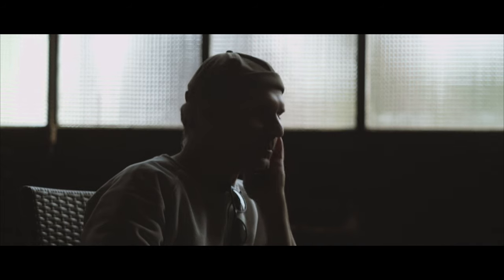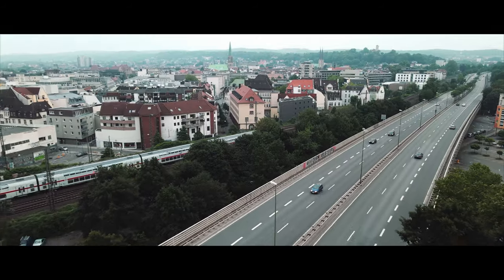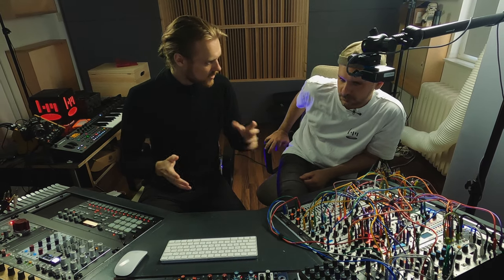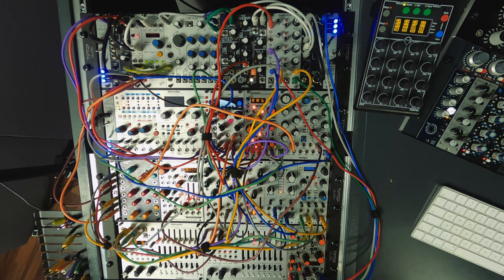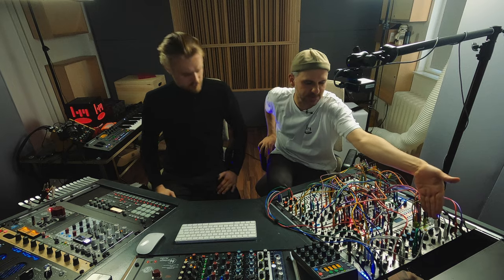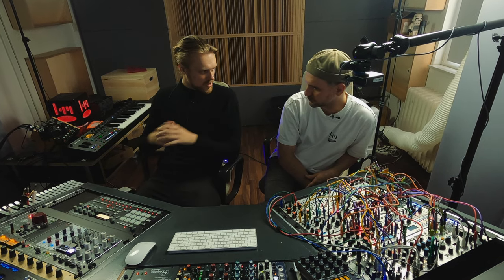Exploring Ahmet Sisman's Modular Synth Rack | Thomann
Istanbul born, Ahmet Sisman is a passionate music lover who has his fingers in many different pies. Since 2008, he has released several dark, yet appealing, absorbingly melancholic, hardware driven songs on different labels. In this video he shows you his modular synth rack and how to creative hypnotic and mystic sound for your next track.

Interesting bits and pieces:
0:00 Intro
01:28 The Concept of Modular Synthesis
04:30 Ahmet‘s Modular Rack
14:50 Livejam
18:18 Explanation